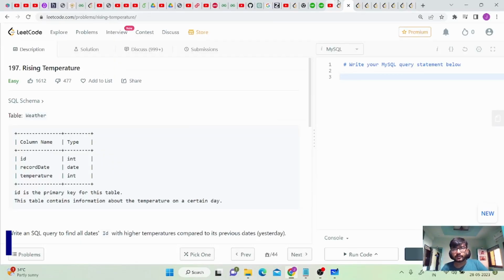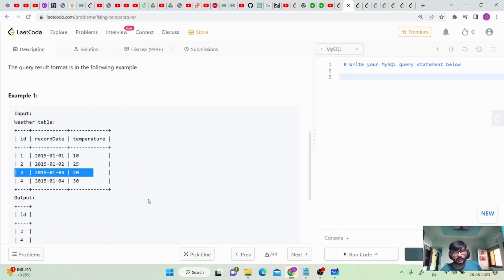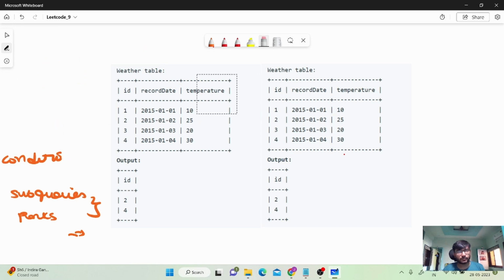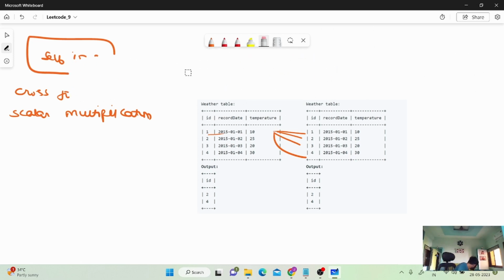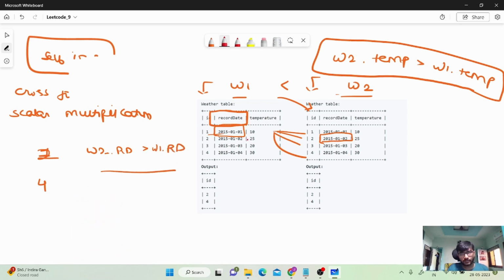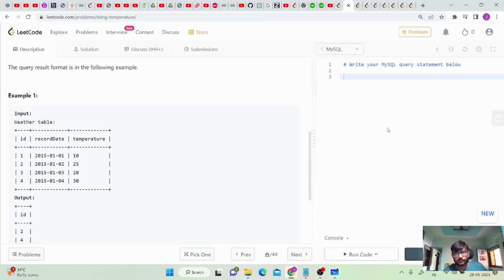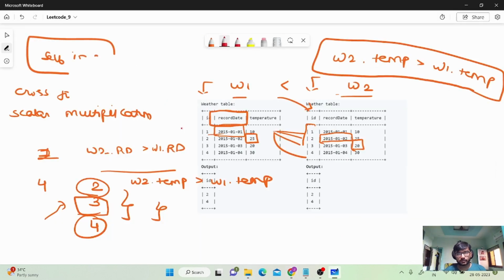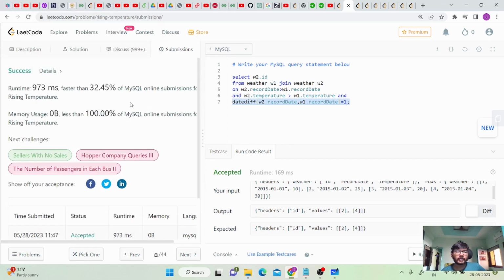Rising Temperature - Problem 9 || Top 50 LeetCode SQL Interview Questions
Hello Friends,

SQL (Structured Query Language) is a crucial skill that is highly valued in job interviews, especially for roles related to data analysis, data engineering, database administration, and software development.
SQL plays an important part in Software Engineering Interviews and also Data Engineering Interviews. Consistent practice is required for getting a hold.

Come along with me wherein I will upsolve top 50 Interview Questions from Leetcode.